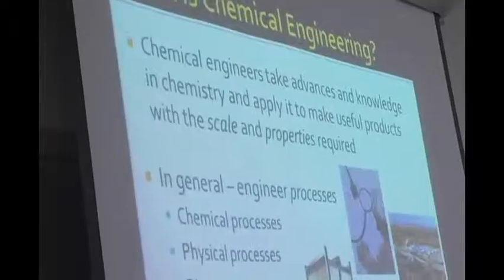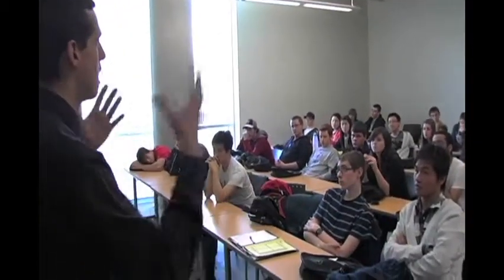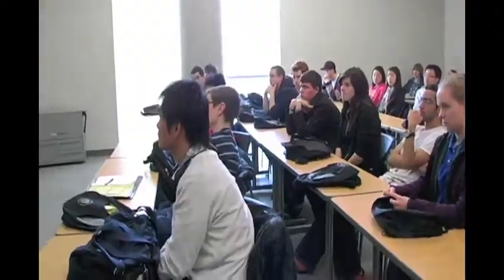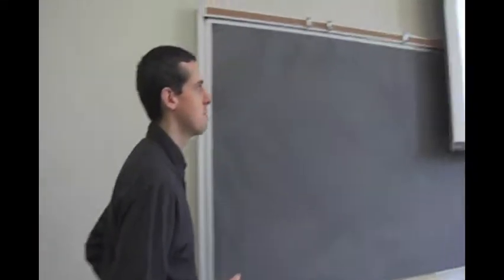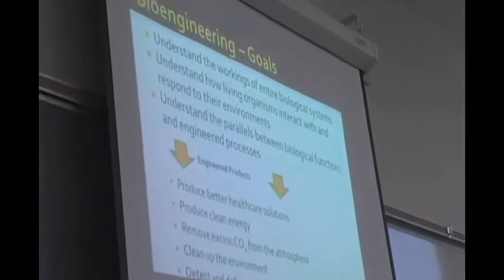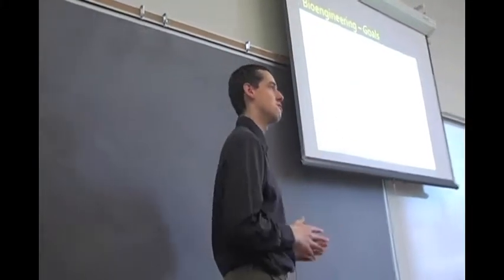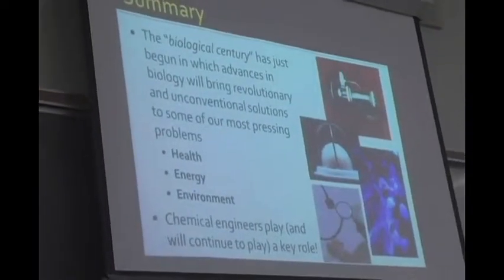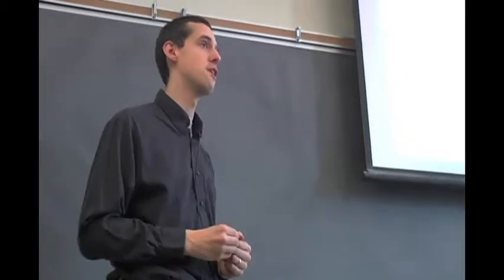N) Chemical & Bioengineering - Dr Todd Hoare